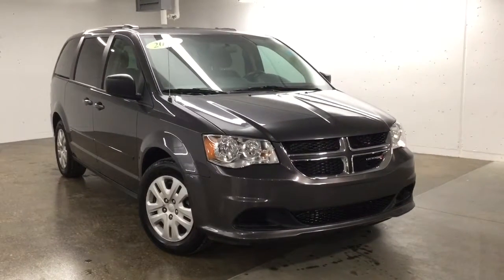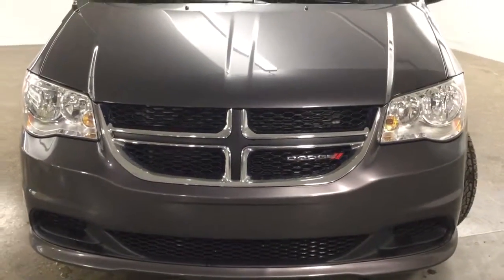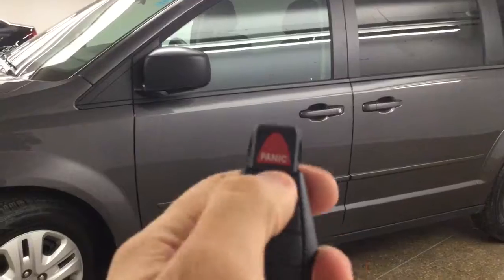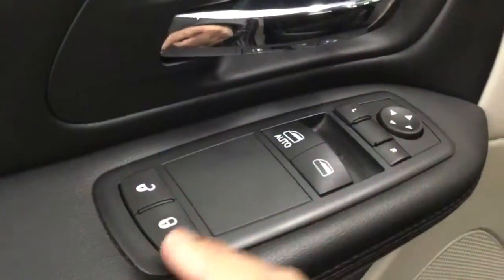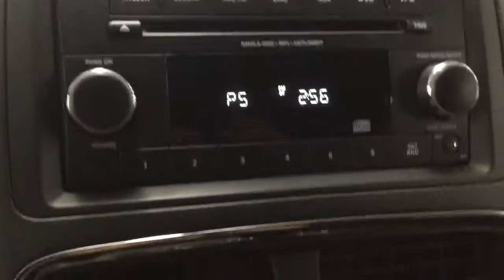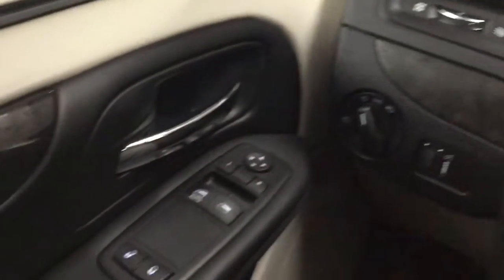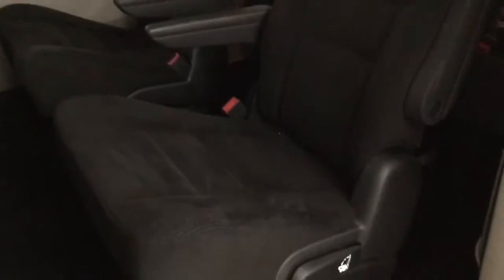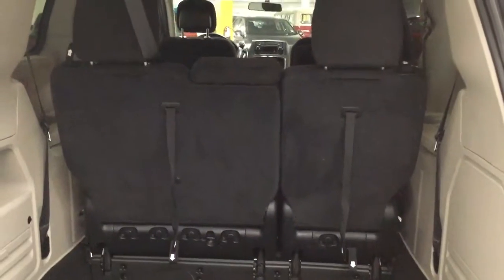2016 Dodge Grand Caravan | SE | Sherwood Park Volkswagen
The Dodge Grand Caravan is ready for anything with a seemingly endless number of different ways you can comfortably fit your people and your gear.

This 2016 Dodge Grand Caravan boasts the award-winning 3.6L VVT V6 engine, delivering a muscular 283 horsepower and 260 lb-ft of torque. It’s quiet, powerful, smooth and also offers exceptional fuel economy in combination with the 6-speed automatic transmission. Impressive seating and cargo options include 2nd- and 3rd-row seats can fold in a matter of seconds, for a cavernous storage area. The driver-accessible storage compartment and large storage drawer can easily be accessed, and you can choose to cover both of these areas with stylish tambour doors.

We are committed to serving our customers better each and every day. Let us help you pick the right car for you. please feel free to stop by or give us a call, our team is very knowledgeable, professional and would love to answer any questions you may have.

STOCK# V0129
MON-THU 9-9
FRI-SAT 9-6
SUN 11-4

VISIT US
2365 Broadmoor Boulevard Sherwood Park, AB T8H 1N1

Category
People & Blogs
License
Standard YouTube License
Created using
YouTube Capture